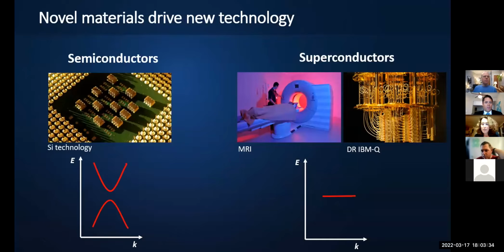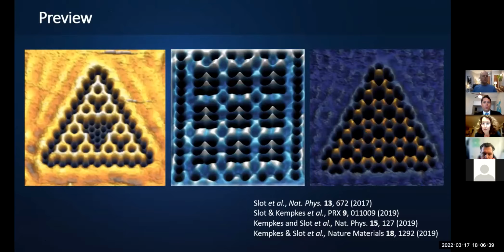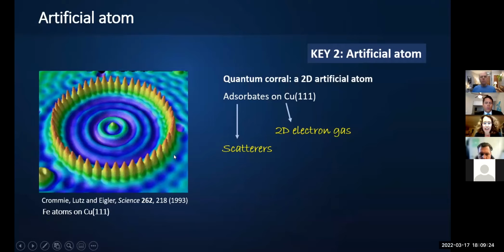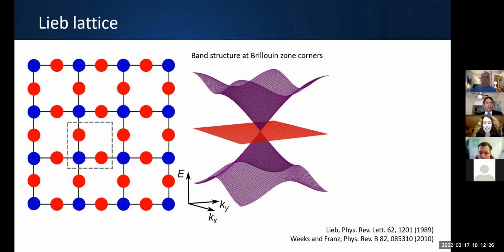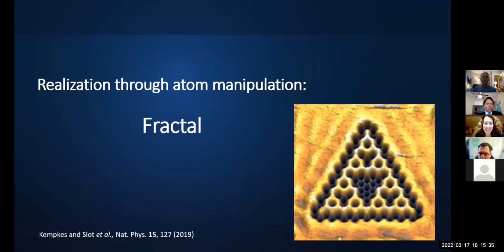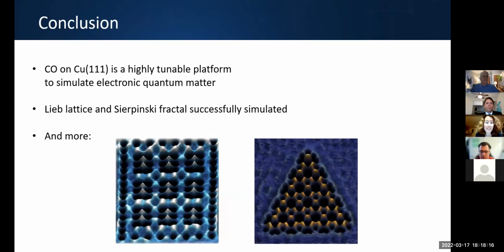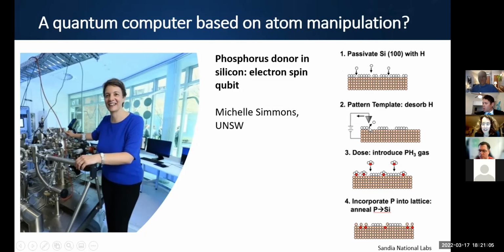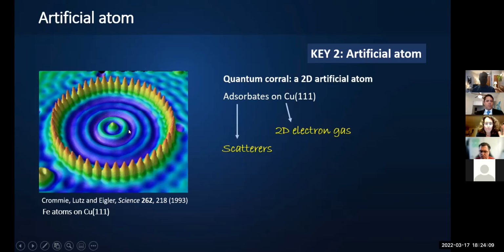Atom by Atom: Designing and Realizing Electronic Quantum Matter with Dr. Marlou Slot - NIST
3/17/22 Episode 22 Special Speaker 14. Dr. Marlou Slot, PhD has an extensive background as a condensed-matter physicist with a background in scanning probe microscopy on quantum materials. After having obtained her MSc at RWTH Aachen University (Germany) and PhD at Utrecht University with Ingmar Swart and Daniel Vanmaekelbergh (Netherlands), she currently works as a Postdoctoral Researcher in Joseph Stroscio’s lab at the National Institute of Standards and Technology (NIST) in Gaithersburg (USA). Her research interests center around 2D quantum materials and electronic quantum simulators. In addition to research, she is passionate about teaching and she is involved in science outreach for middle- and high-school students.

Marlou is also involved in organizing a Quantum Computing & Entrepreneurship Summer Program with the WOMANIUM foundation, advancing women in STEM+E. The program will guide students from the basics in quantum mechanics through quantum programming and hardware to a 3-week hackathon, and will expose them to entrepreneurship and career opportunities.
For Additional Details.